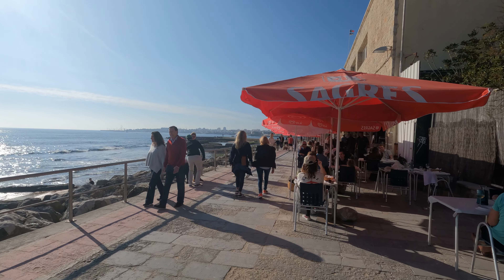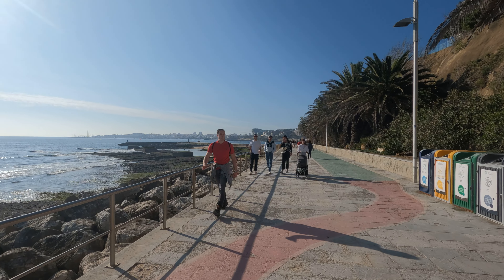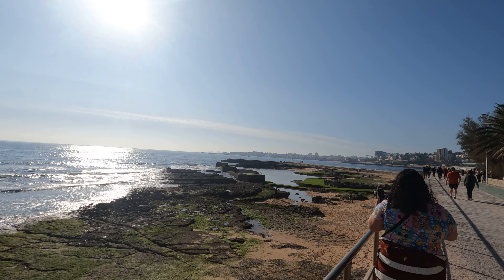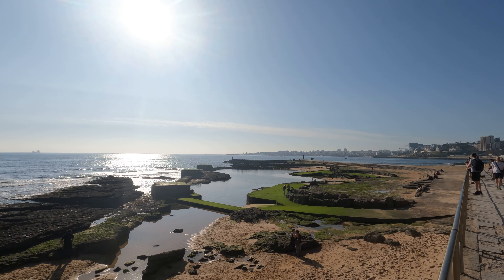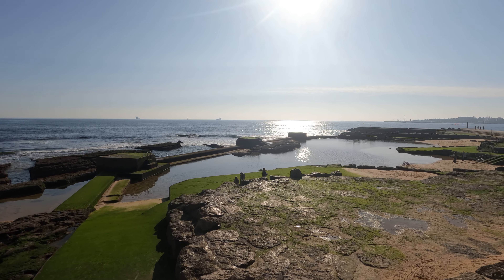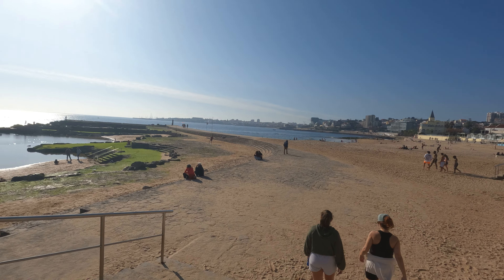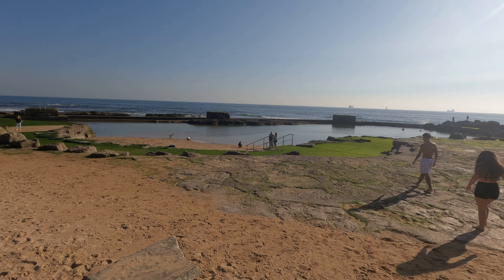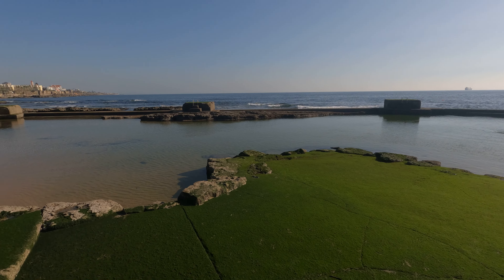Portugal Travel: Travel Tip: Visit Cascais. Lisbon's Beautiful Beach Resort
Nestled towards the westernmost point of Lisbon's southern coastline, Cascais has stunning cliffs, beaches, tide pools, and of course: seafood.

Watch this video as I tour you through the main tourist area and showcase a beach-side cafe, a beach-side castle, and an ocean-side tide pool that's fringed by vibrant green ocean-plant-life.
HISTORY
"Located on the Portuguese Riviera, Cascais is an important tourist destination that hosts large scale events, including sailing's Americas Cup.

Cascais's history as a popular seaside resort originated in the 1870s, when King Luís I of Portugal and the Portuguese royal family made the seaside town their residence every September, thus also attracting members of the Portuguese nobility, who established a summer community there.

Cascais is known for the many members of royalty who have lived there, including King Edward VIII of the United Kingdom, when he was the Duke of Windsor, King Juan Carlos I of Spain, and King Umberto II of Italy. Exiled Cuban president Fulgencio Batista was also once a resident of the municipality. "

IT'S WEALTHY
"The municipality is one of the wealthiest in both Portugal and the Iberian Peninsula. It has one of the most expensive real estate markets and one of the highest costs of living in the country, and is consistently ranked highly for its quality of life."